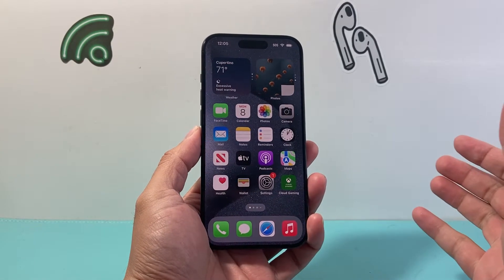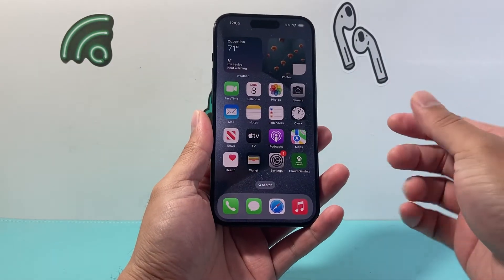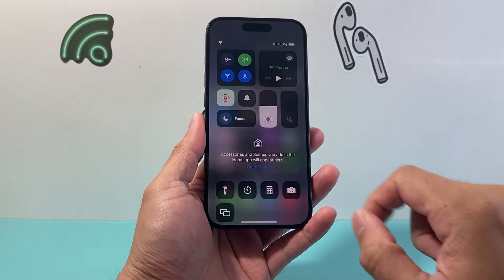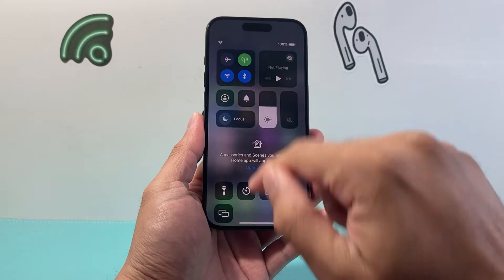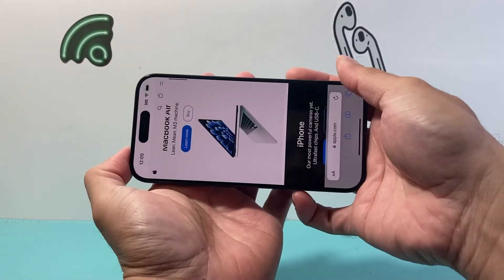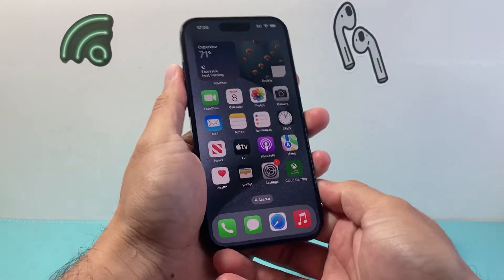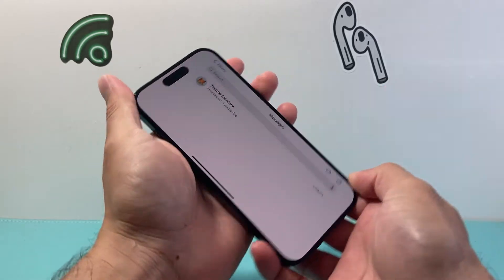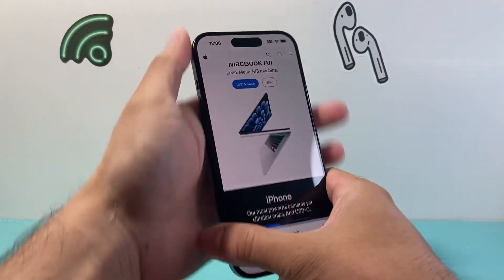How to Rotate the Screen on iPhone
Here's how you can rotate the screen on your iPhone for Home Screen and any apps.